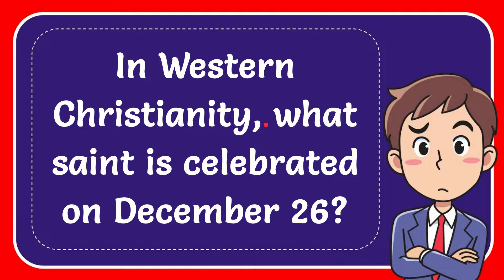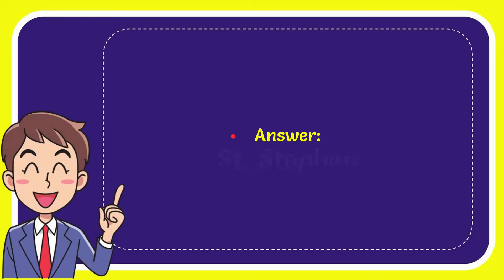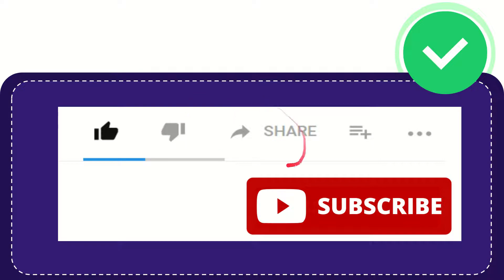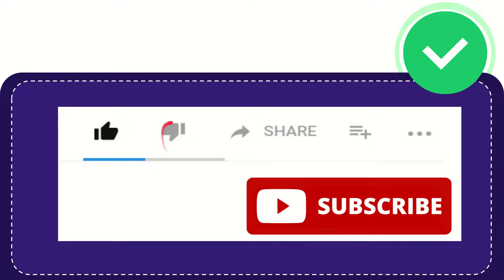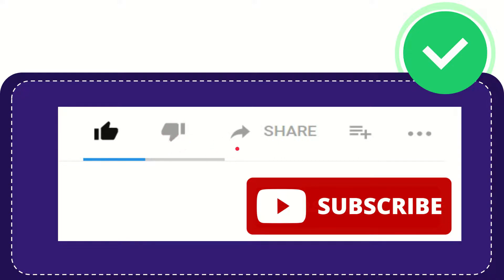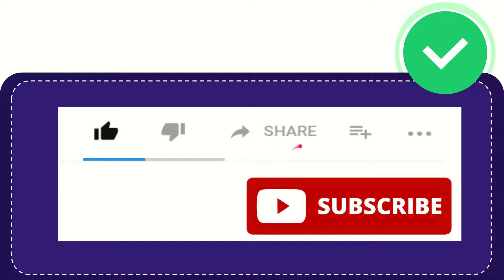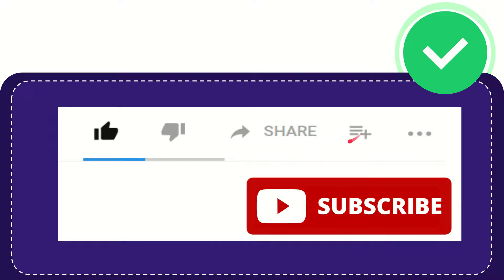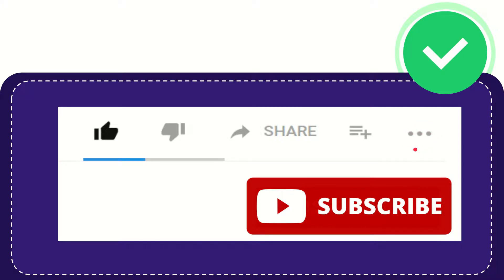In Western Christianity, what saint is celebrated on December 26?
In Western Christianity, what saint is celebrated on December 26? NEW VIDEO#